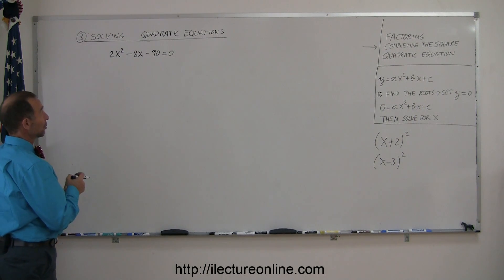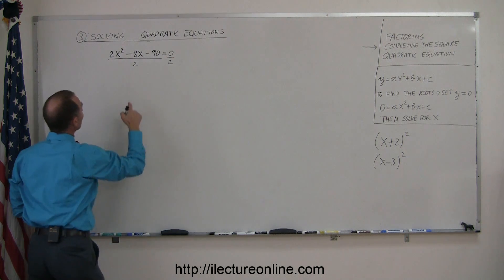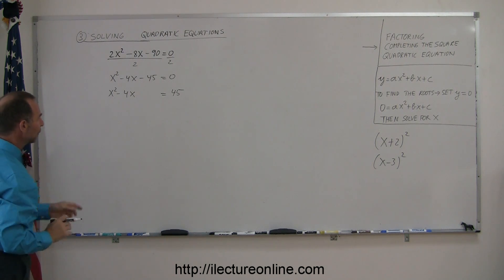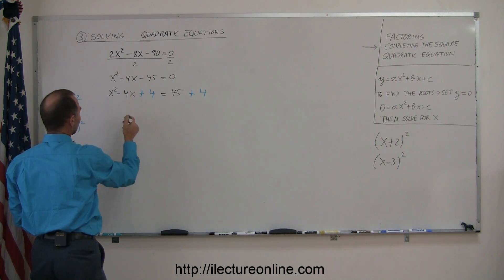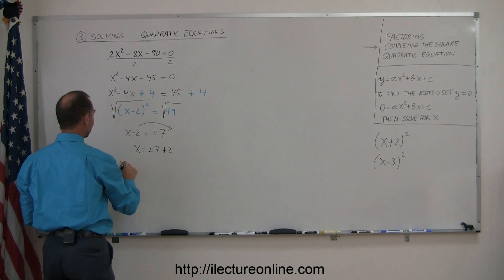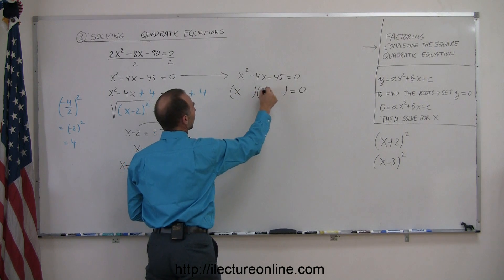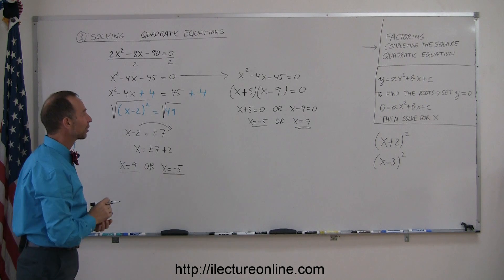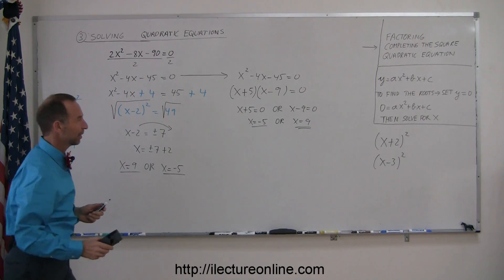Algebra - Quadratic Equations Solve by Completing the Square (1 of 2)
In this lecture I will show you how to solve a quadratic equation by using the method of completing the square.